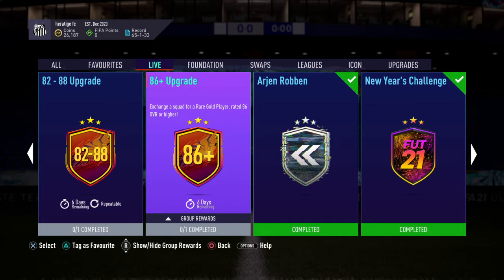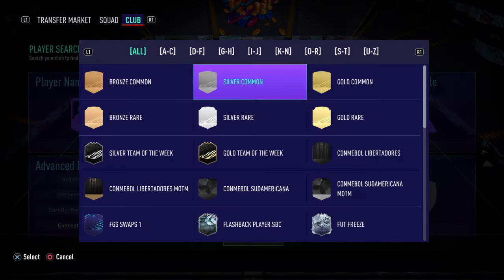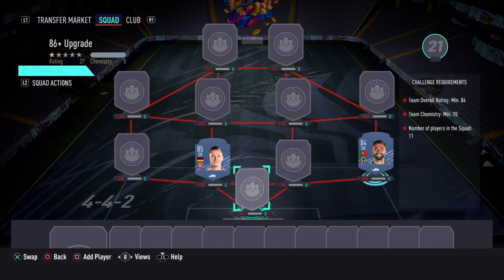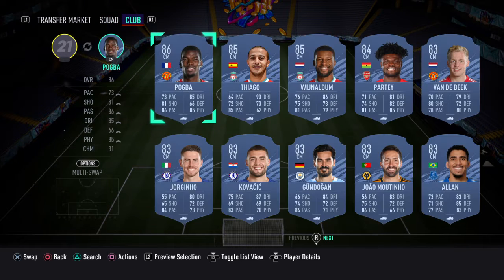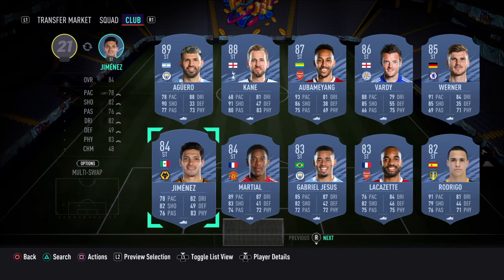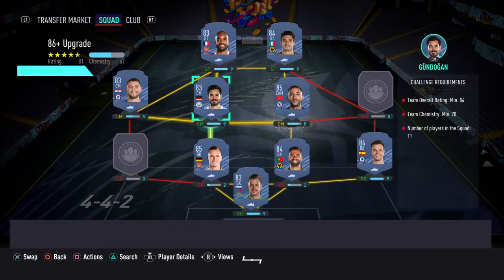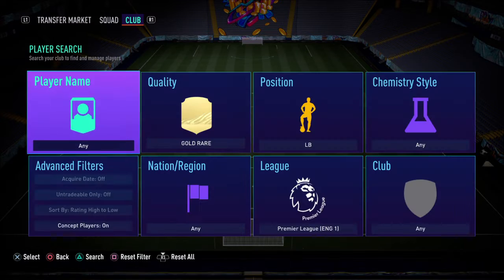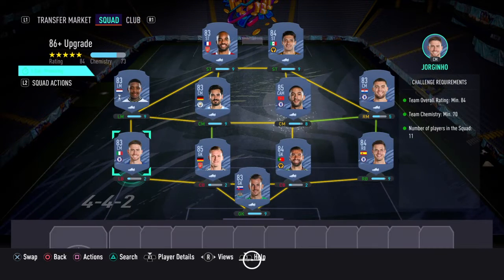FIFA 21 - 86+ UPGRADE SBC CHEAPEST METHOD!